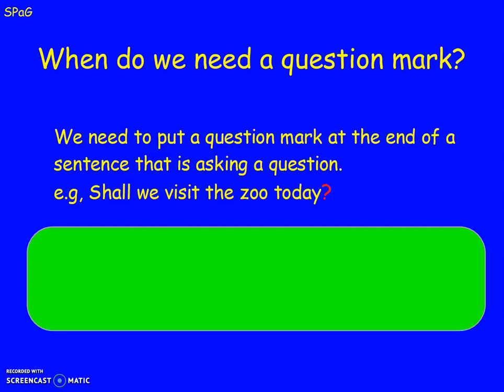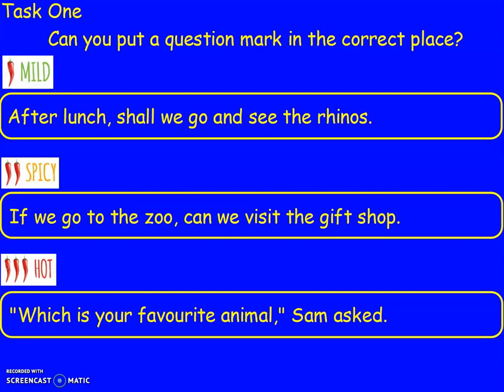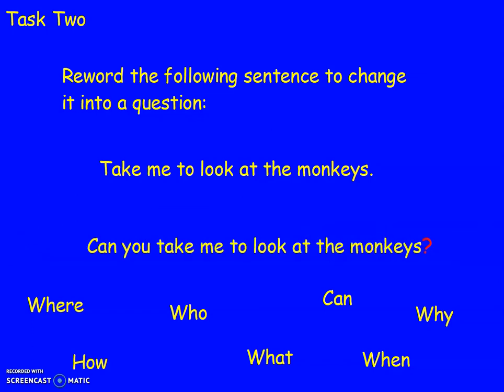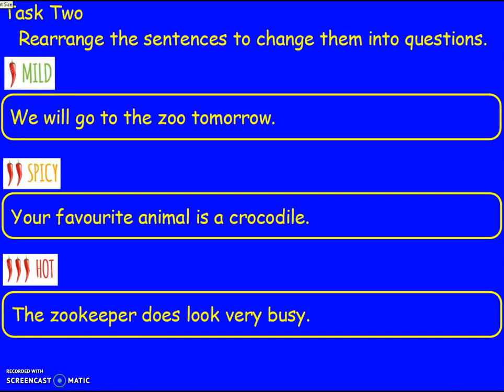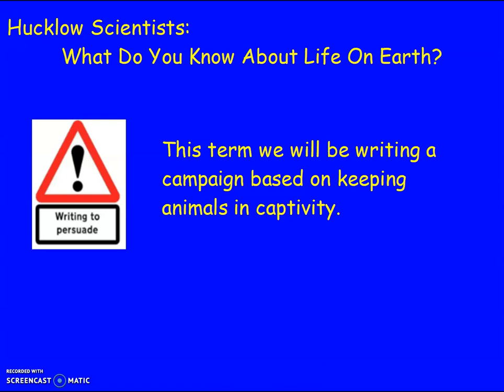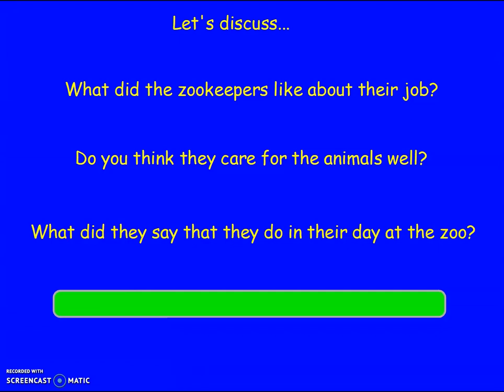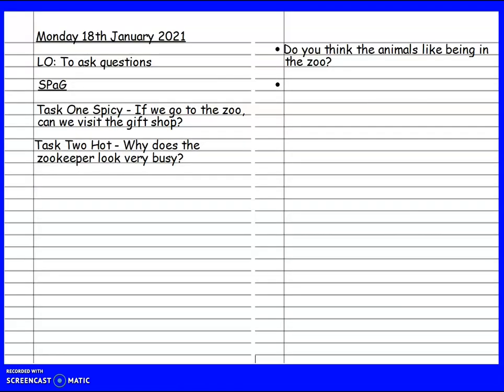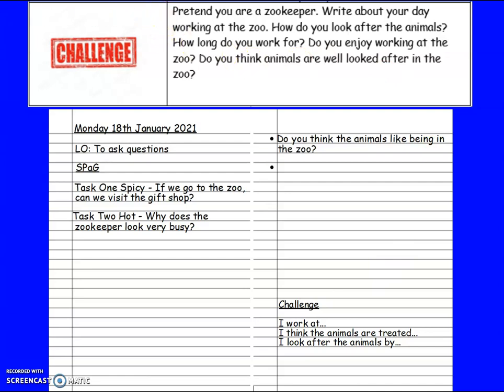Y4 Literacy Monday 18th Jan